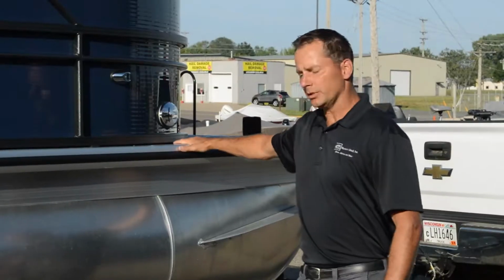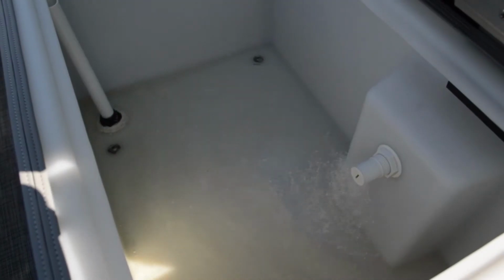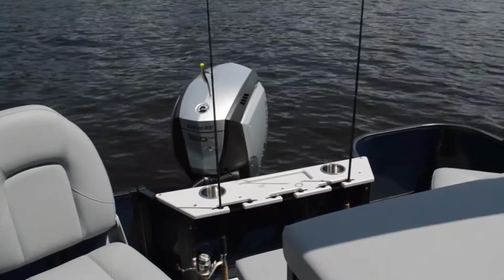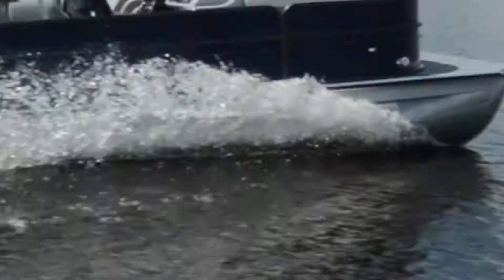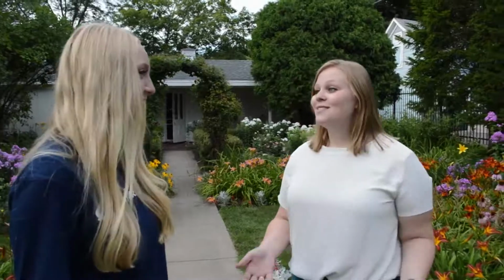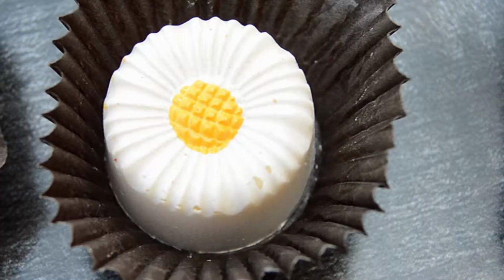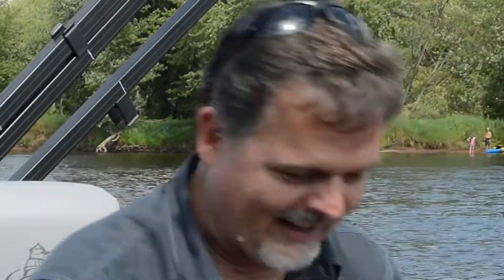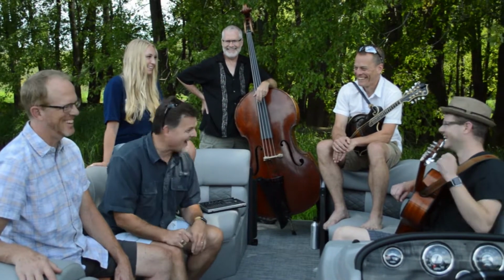On The Pontoon: St. Croix River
Calling all bluegrass music and chocolate lovers this episode is for you! On The Pontoon cruises down the St. Croix River with some new friends in our first episode of the season!